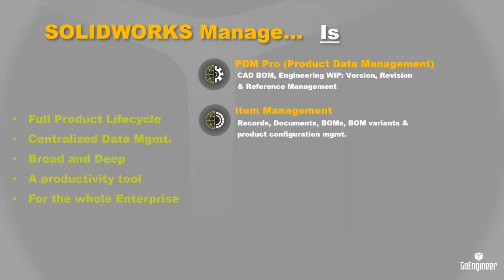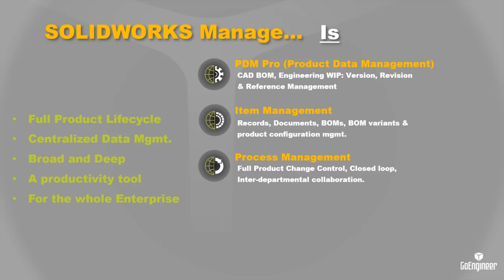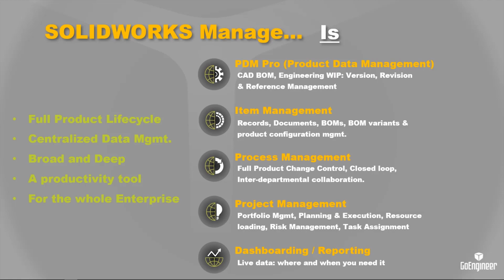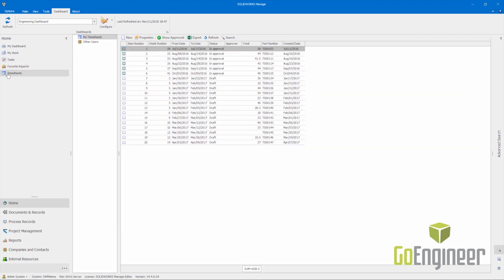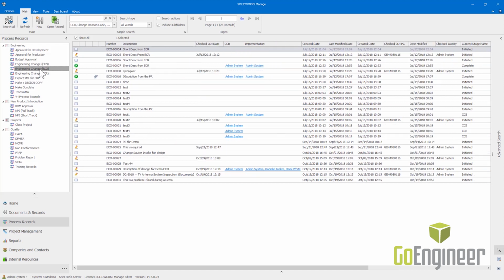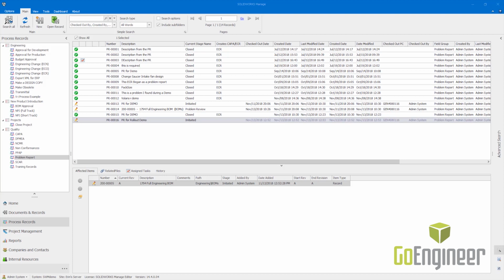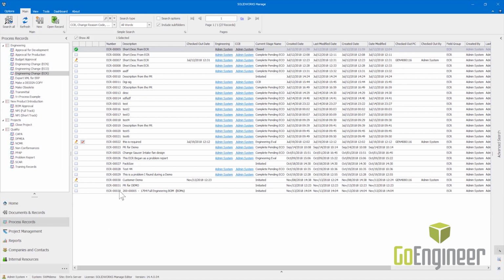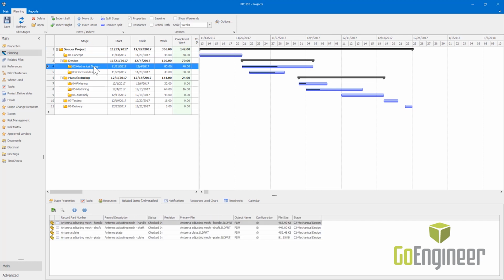SOLIDWORKS 2019 - SOLIDWORKS Manage